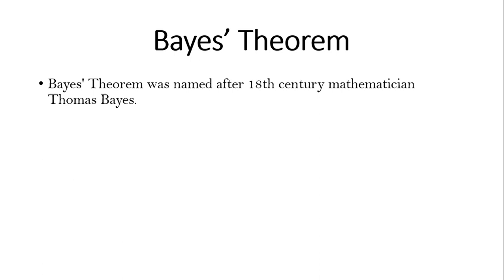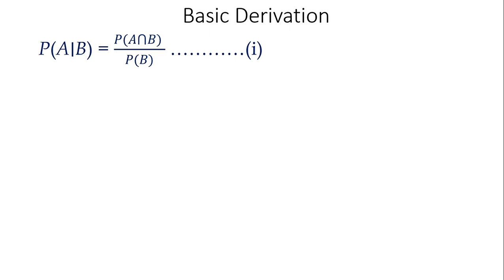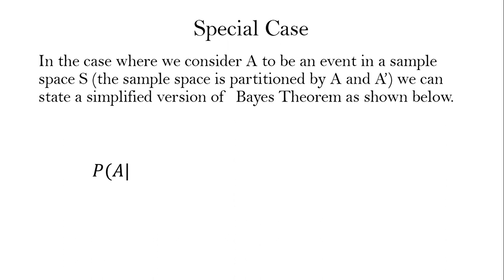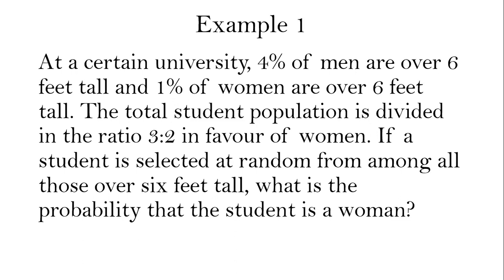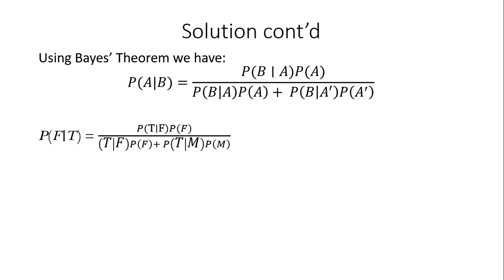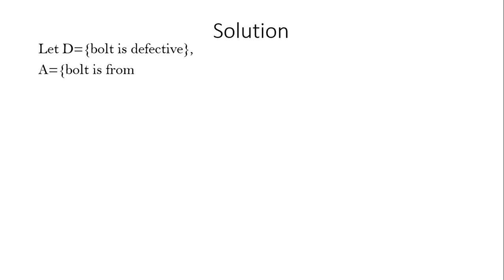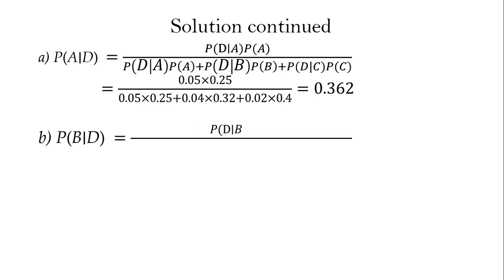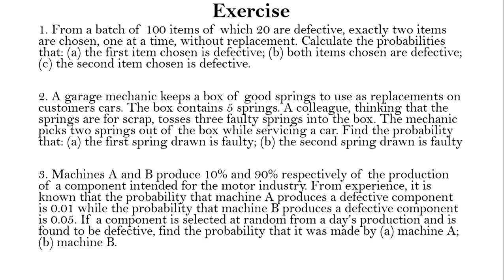PRO LINK BAYES THEOREM FOR CPA UGANDA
In probability theory and statistics, Bayes' theorem describes the probability of an event, based on prior knowledge of conditions that might be related to the event.

This video focuses on Bayes' theorem with particular interest on Finance and accountancy students.